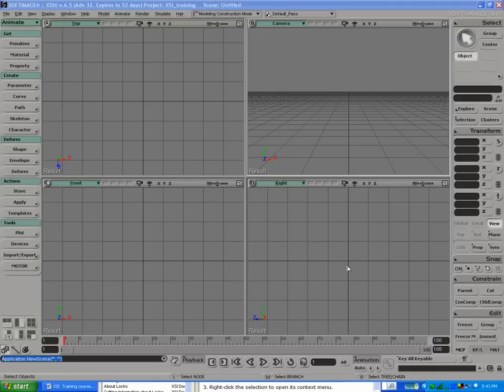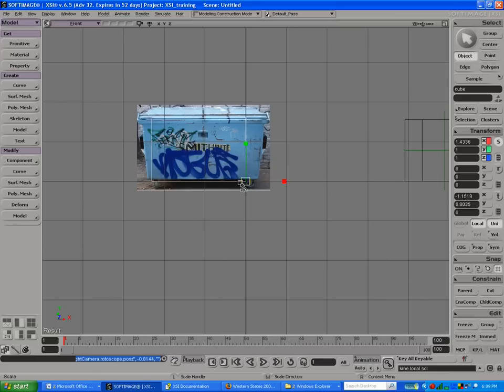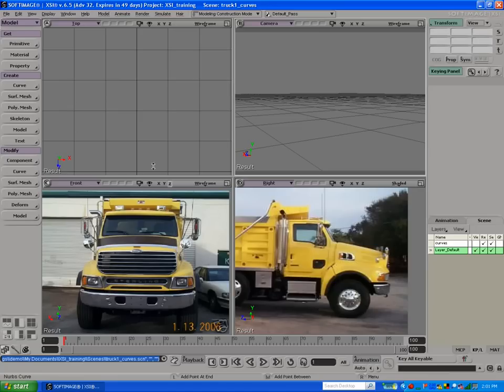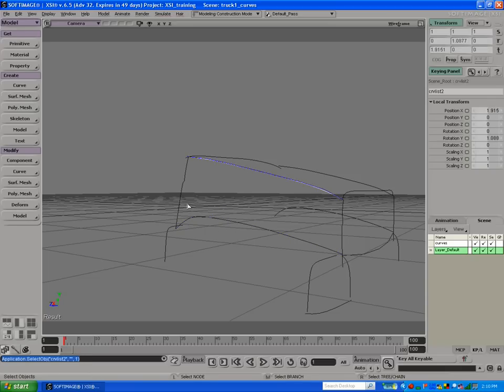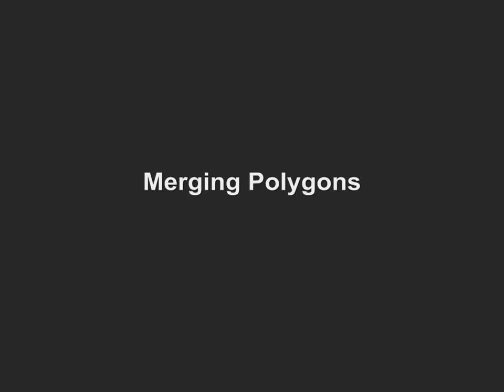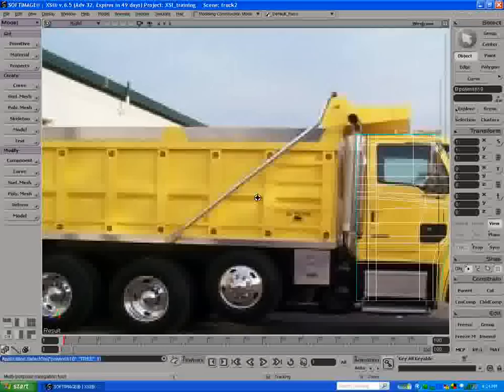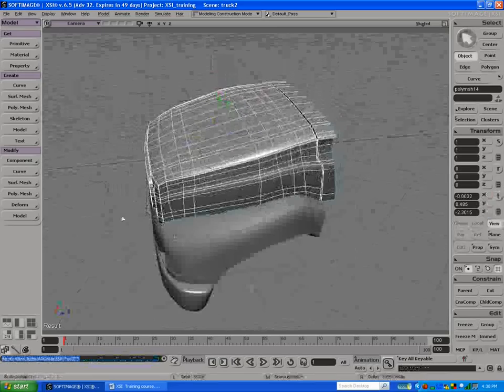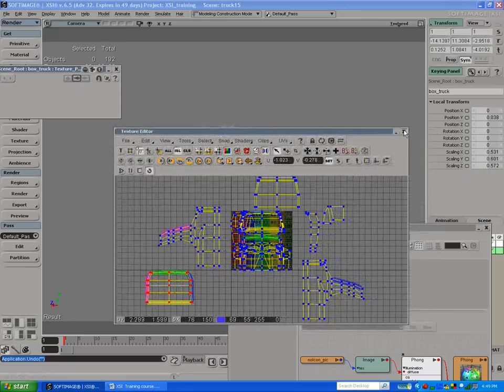Session 2: Modeling with Polygons, Curves and Deformers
XSI Transition Training